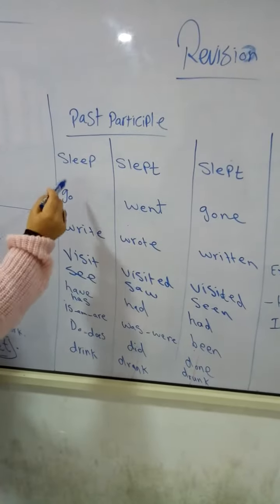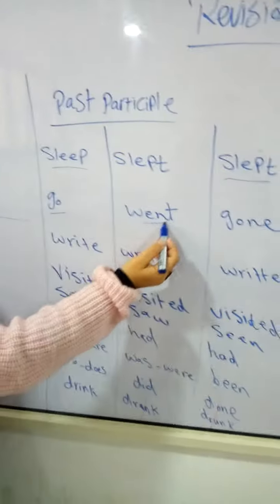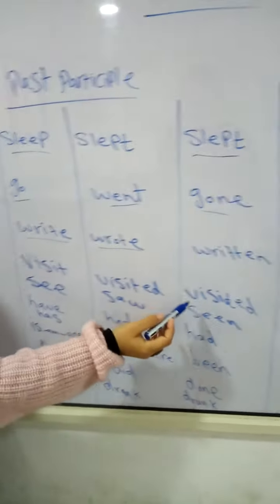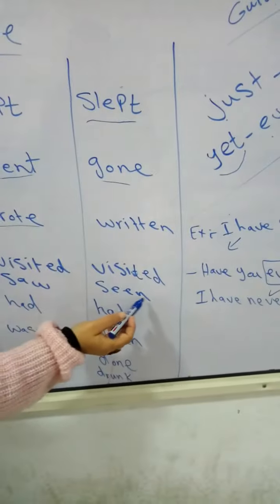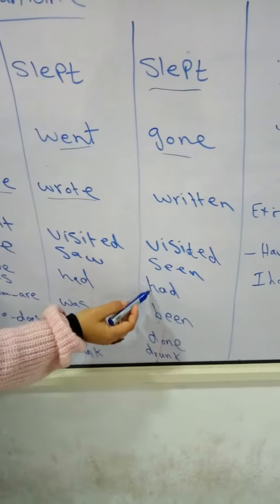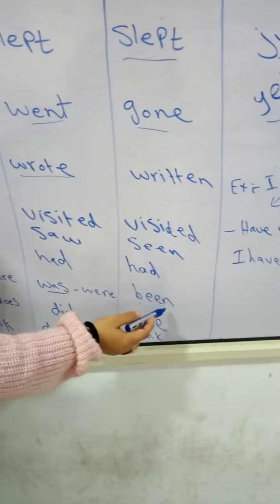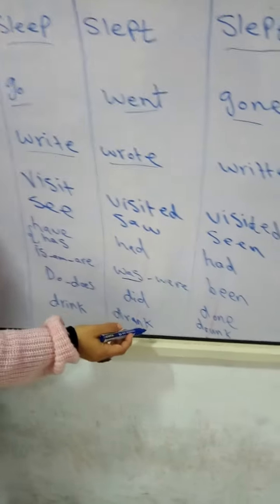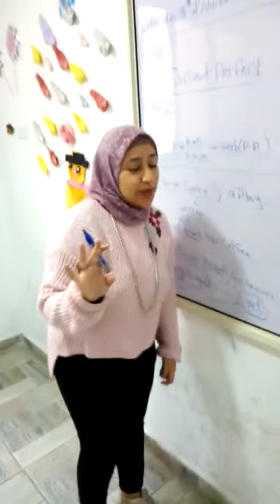J5 level revision